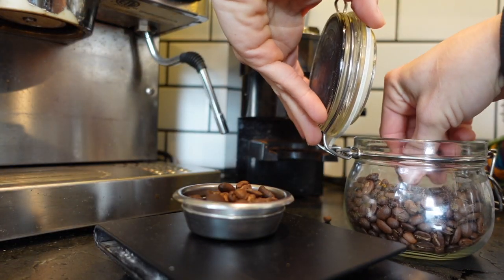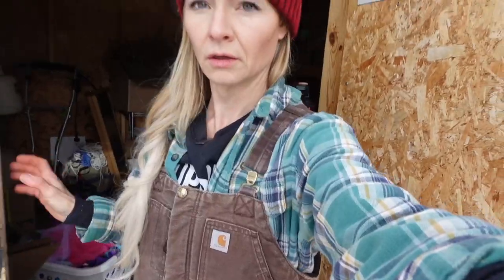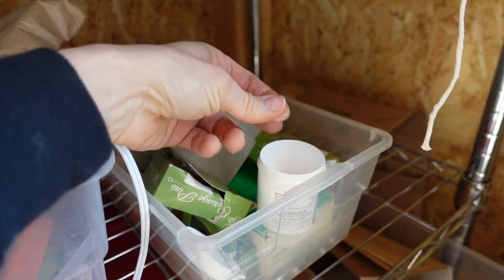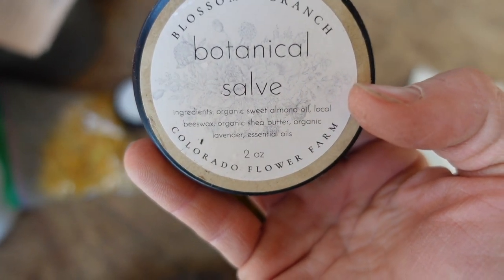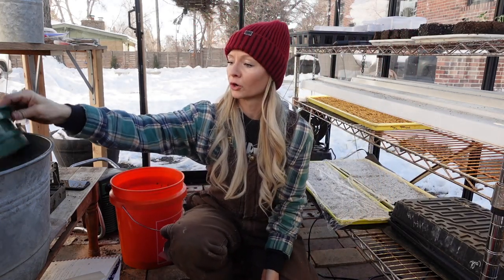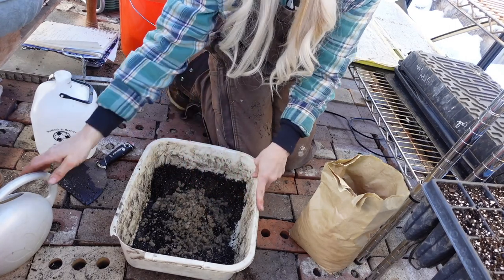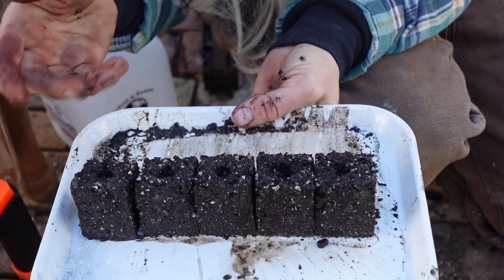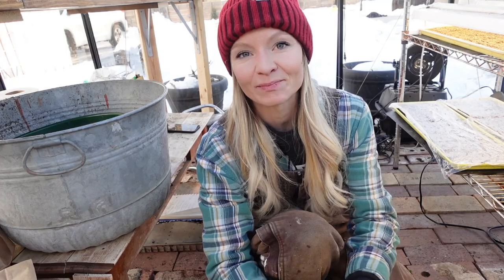January farm vlog: Naughty sheep, shed organizing, and wool in soil blocks?!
Hi from the farm! Organizing always feels good after the New Year!  We've really needed to do the exciting job of cleaning out our shed (welcome to flower farming, the "what's in your shed?" edition!)! Unfortunately the naughty sheep boys beat us to it!  Don't worry, no naughty sheep were harmed in the making of the video, though I was when they stepped on my foot.

Speaking of sheep, we've been experimenting with using wool in the garden--wool not only has great abilities to retain water, it also has slow-release nitrogen, so we are giving wool pellets a test in our soil block recipe!